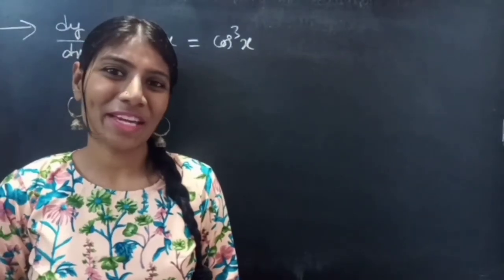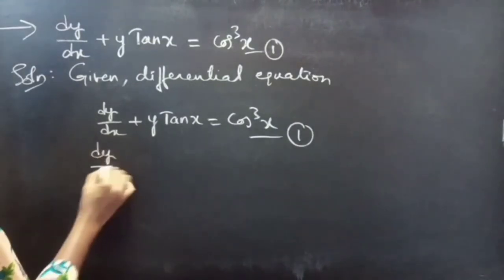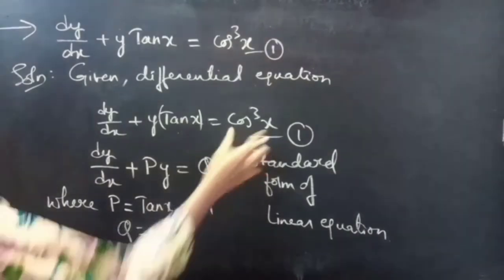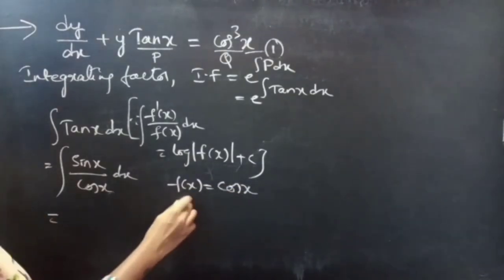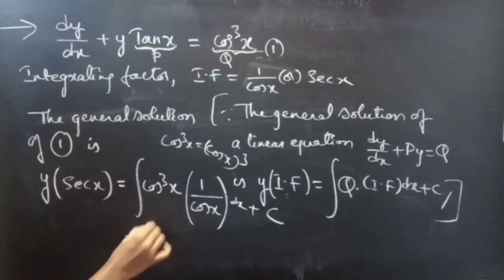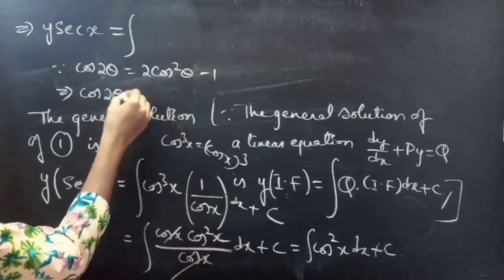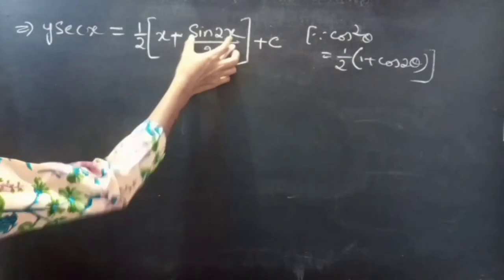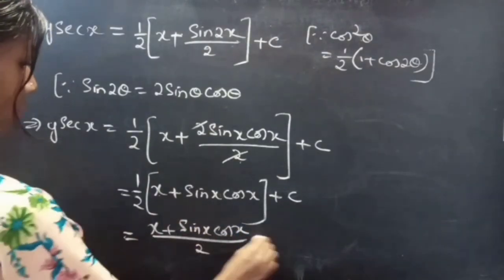dy/dx+yTanx=Cos^3x LinearEquation L612